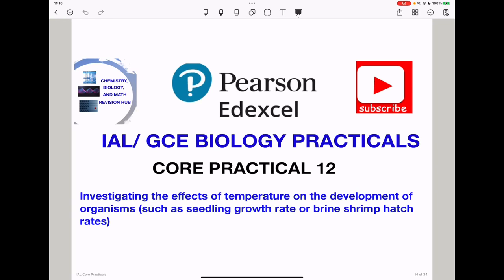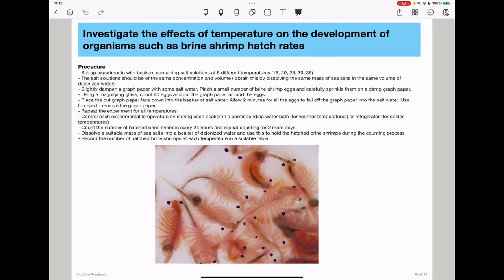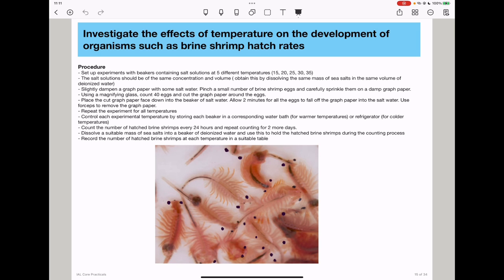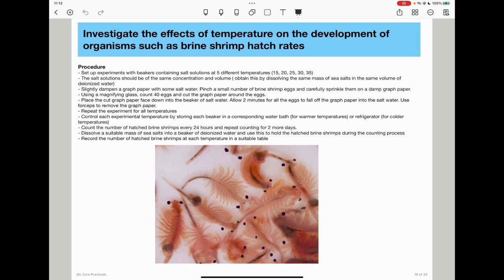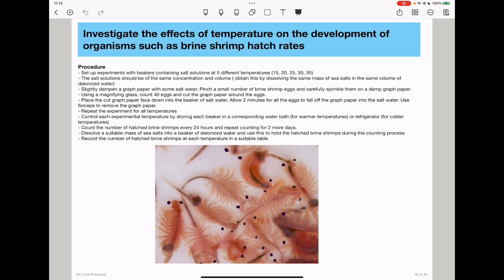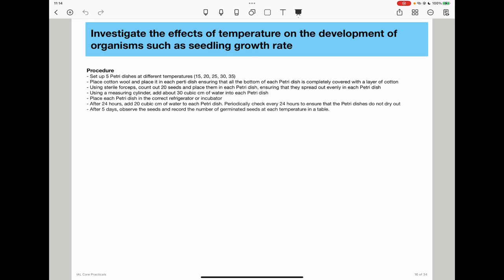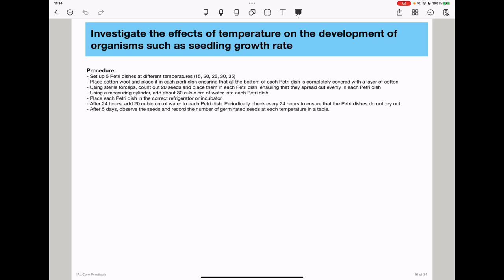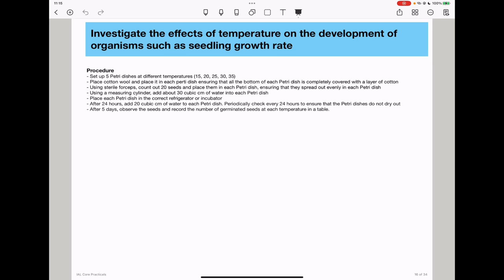Investigating the effect of temperature on the development of organisms. Biology core practical 12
This video is a walkthrough core practical 12 for Pearson Edexcel A level biology